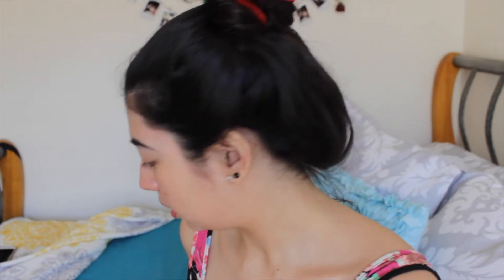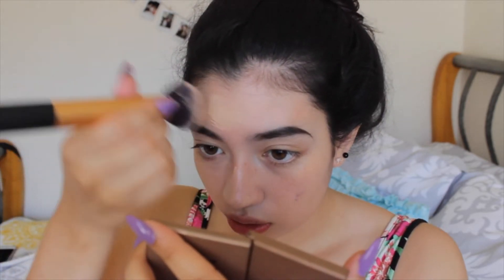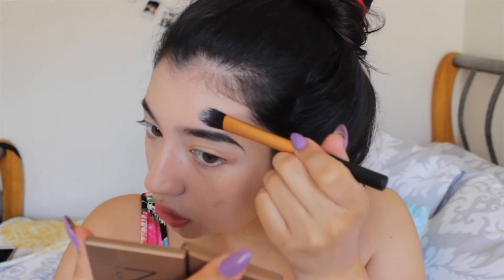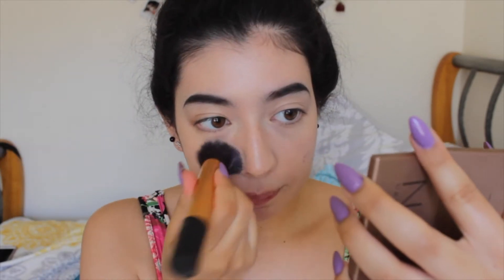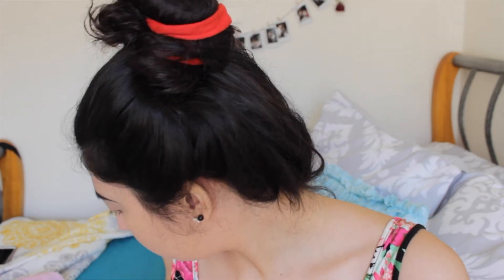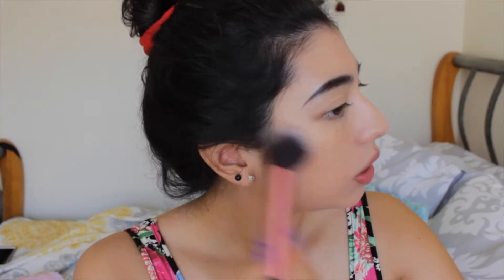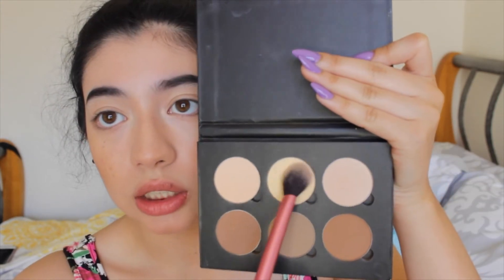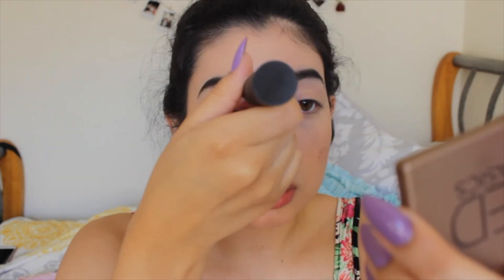Summer Bronze Glow Makeup Tutorial/ TALK THROUGH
If you are reading this thank you! You are the best! Comment ( Glow coming through) xD I would make sure I keep uploading every week love you guys thanks for 100 subs!! God Bless!